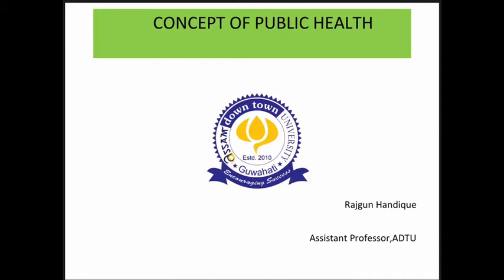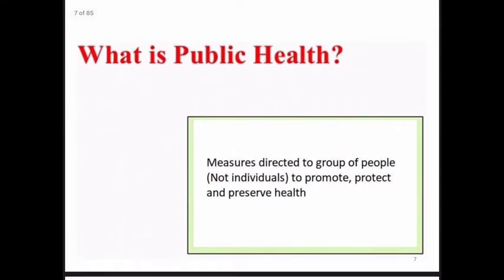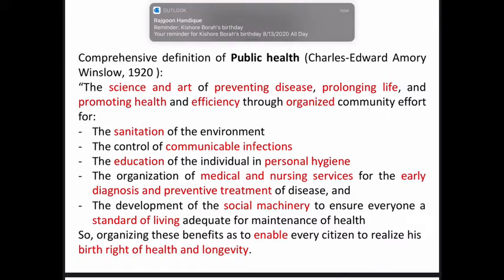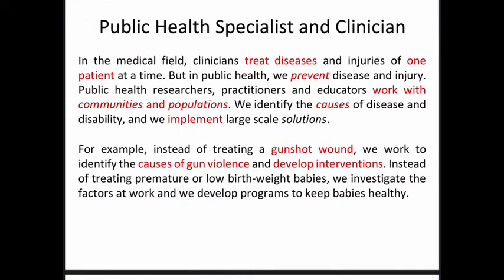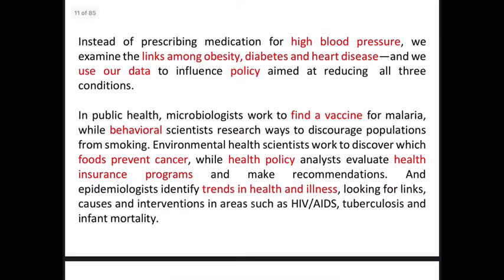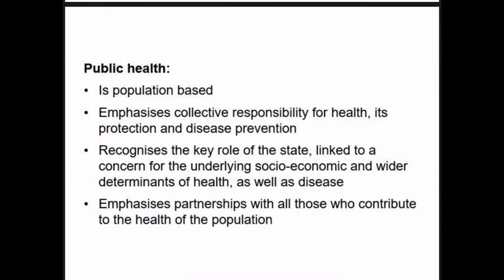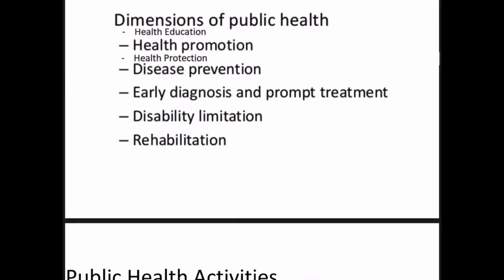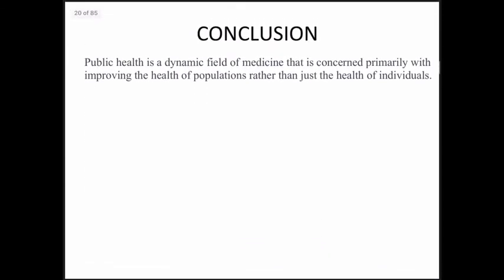MSW 305 CONCept of Public health